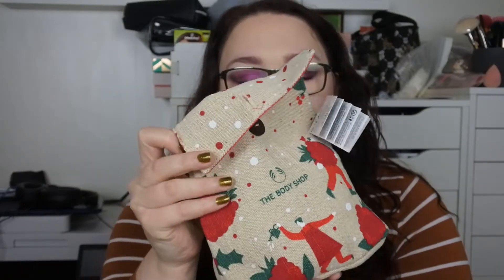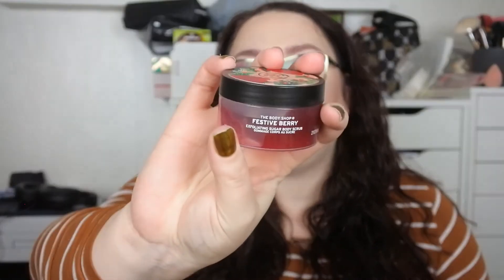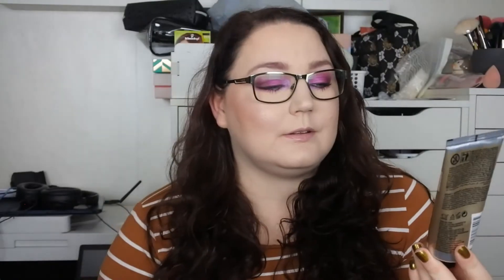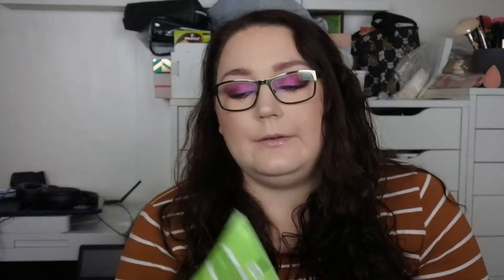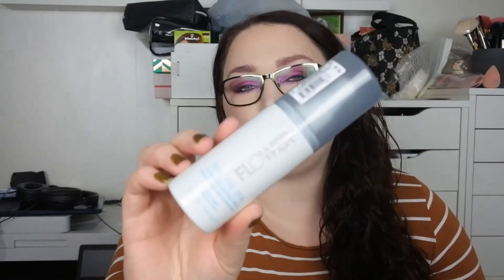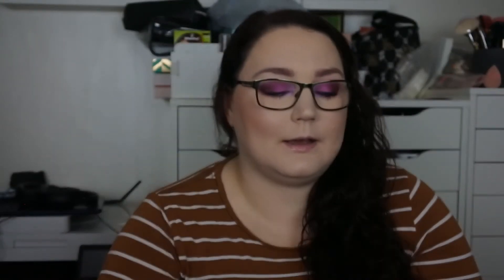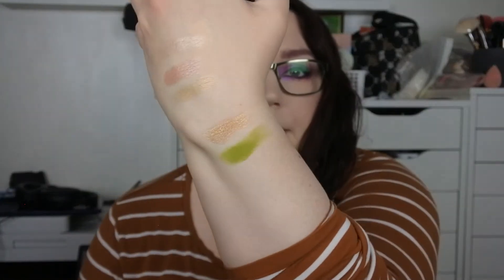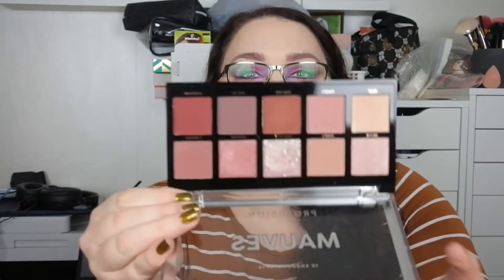October 2020 haul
I have a haul for you, who is excited?

Products mentioned:
The body shop Christmas set in Festive Berry - shower gel, Handcream, Sugar body scrub and body yoghurt
The body shop Winter Jasmine shower gel
The body shop Shea shower cream
The body shop Shea handcream
Herbal Essences color protect and shine sulfate free potent mango schampo and conditioner
Depend dip in nailpolish remover
Maybelline Glass spray
Flower beauty seal the deal hydrating setting spray
Flower beauty Warrior mascara
Flower beauty in your prime illuminating primer
Flower beauty shimmer and strobe highlighting palette
Profusion Emeralds 10 shadow palette
Profusion Mauves 10 shadow palette

What is on my face: Check the Cotton candy video